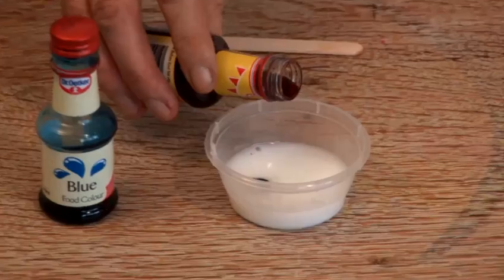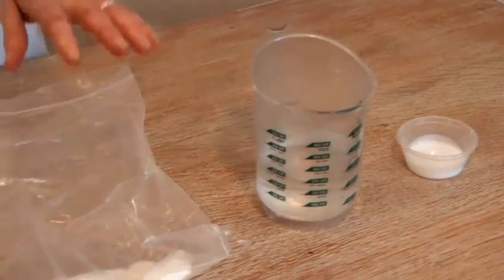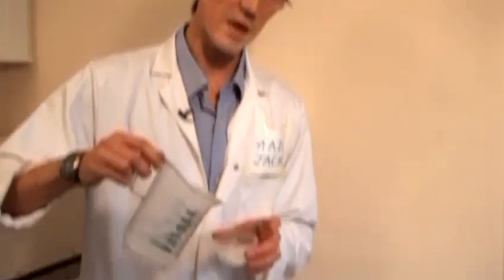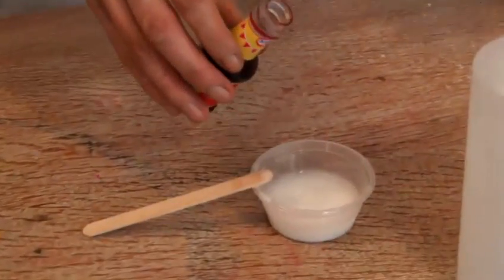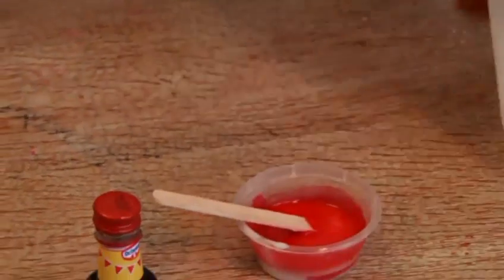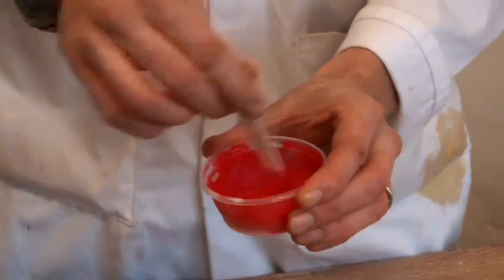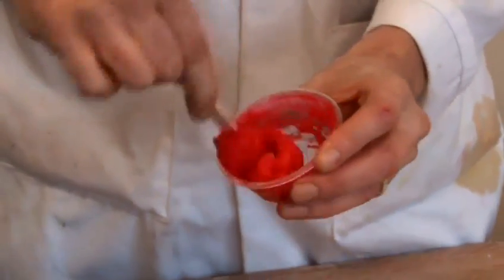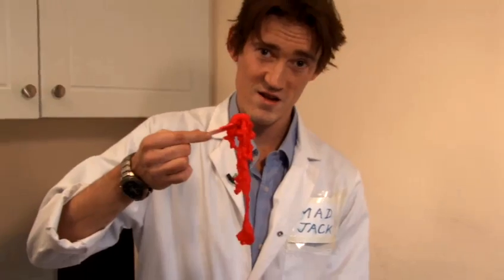How To Create Red Slime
Have you ever wanted to get good at science cool experiments. Well look no further than this informative video on How To Create Red Slime. Follow Videojug's experts as they help you through this instructional video.